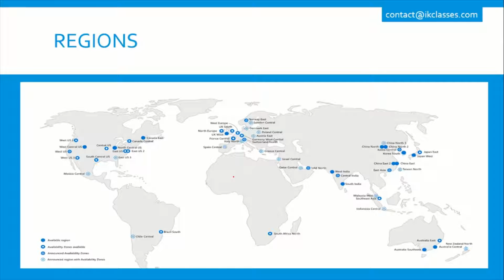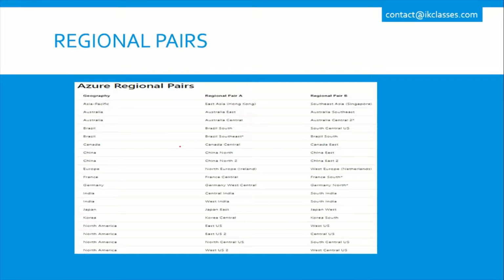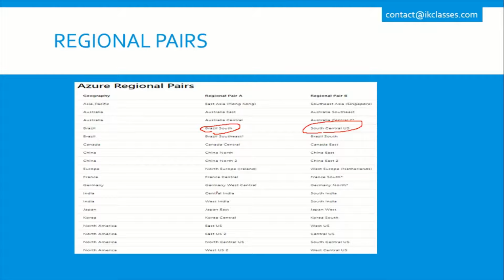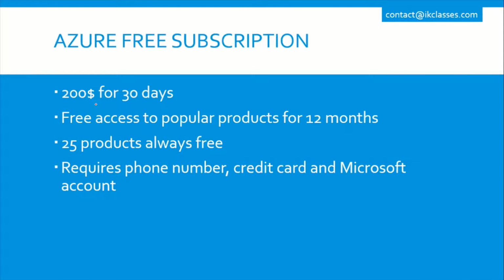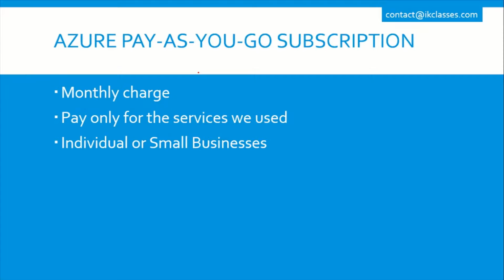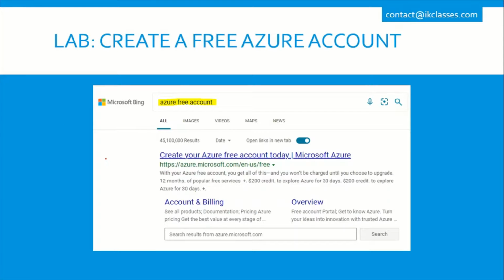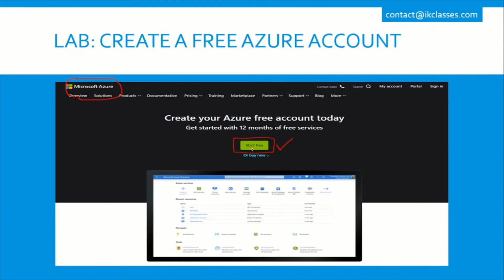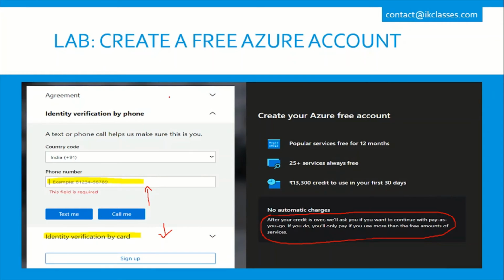Regions, Subscriptions, Accounts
In this video we will discuss Azure Regions, Subscriptions and Accounts